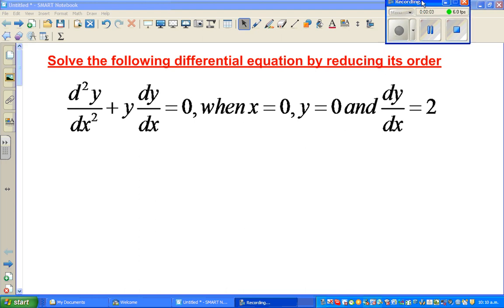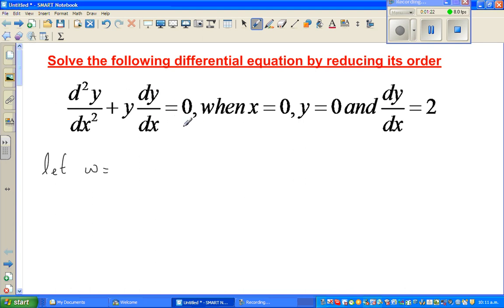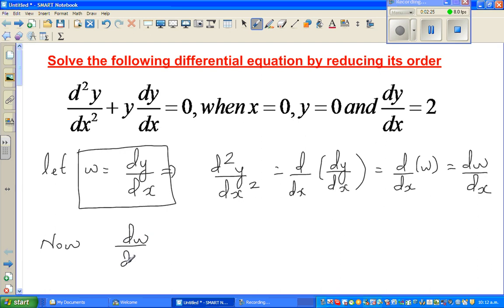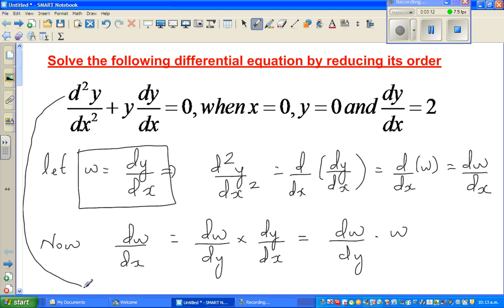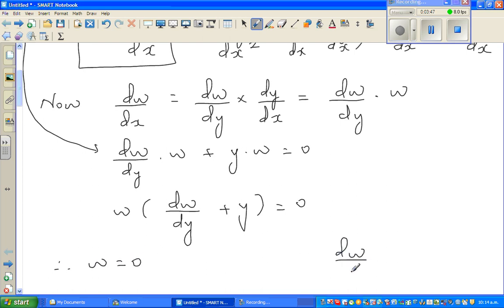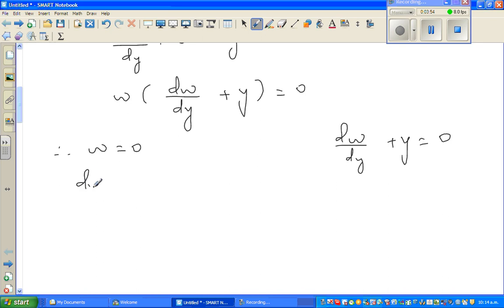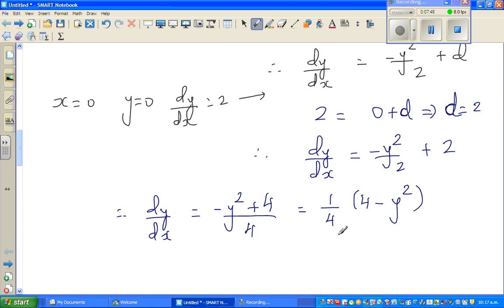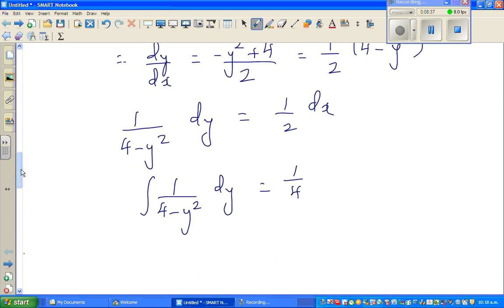Solving a second differential equation by changing its order - Part 1